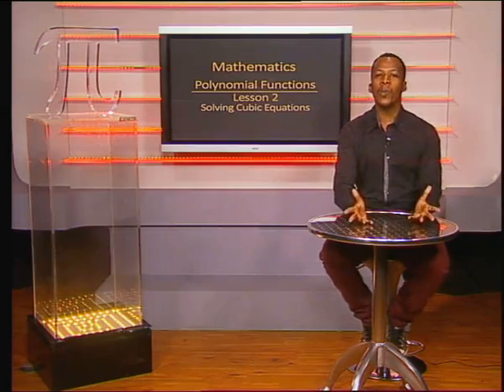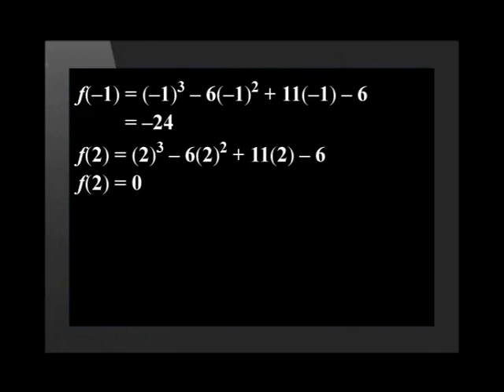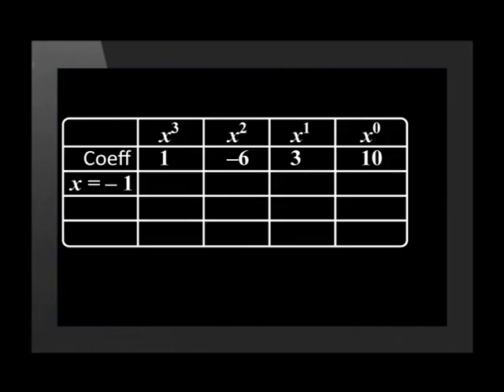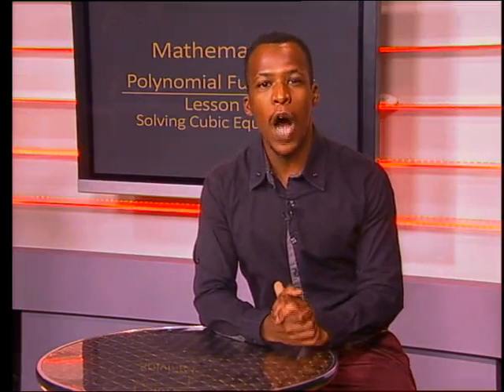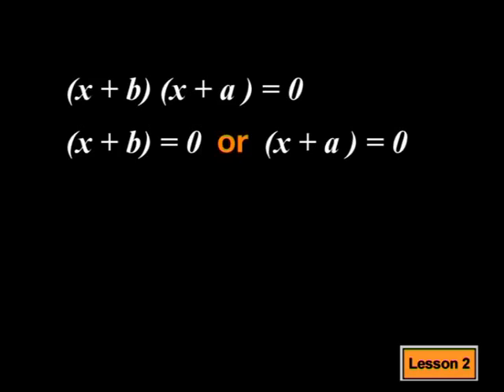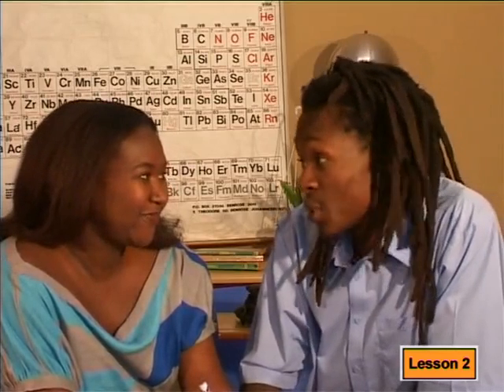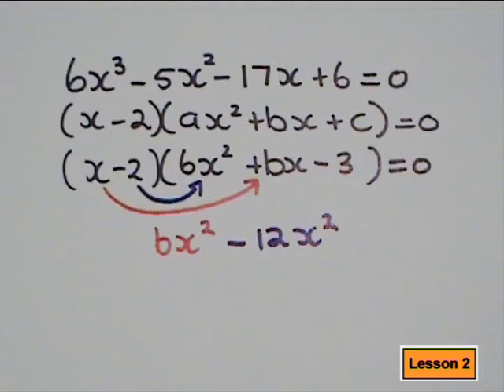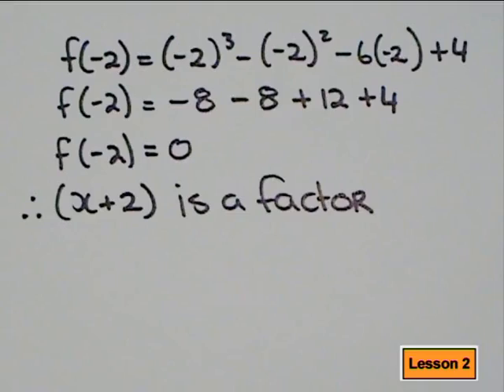Solving Cubic Equations